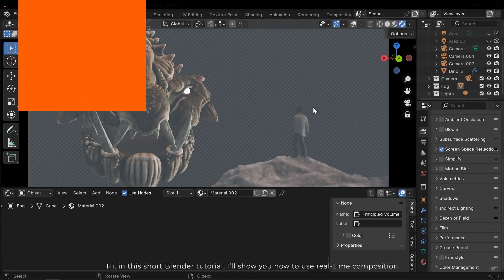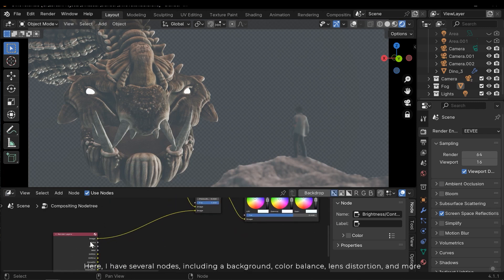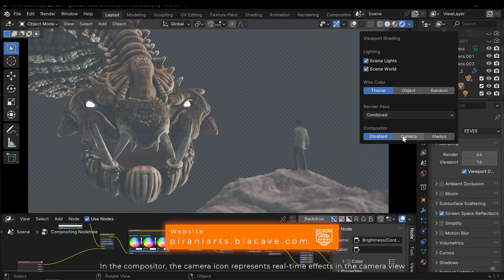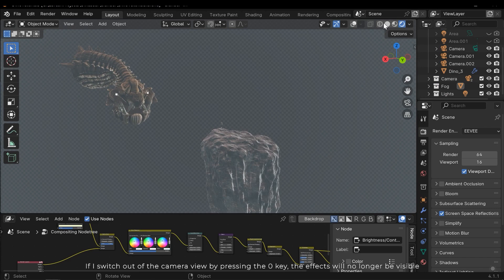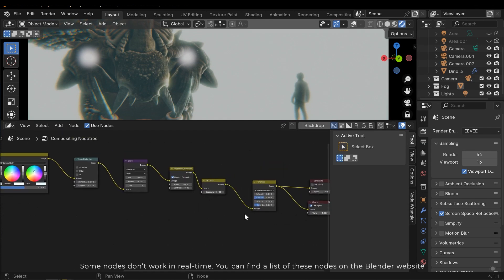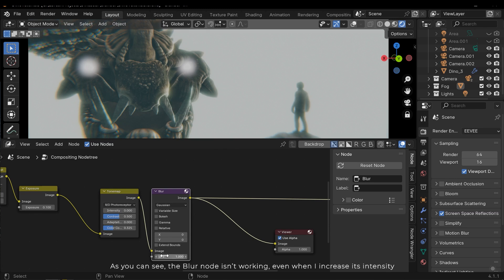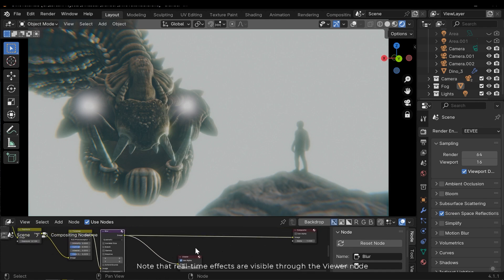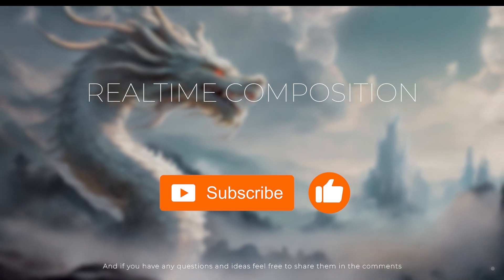Don't Wait For The Final Render - Realtime Composition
In this short tutorial, I will explain a fantastic feature: real-time composition in Blender. This allows you to quickly see the results of your final render similar to post processing effects, and improve your work efficiently.